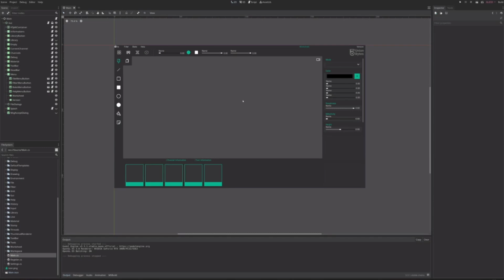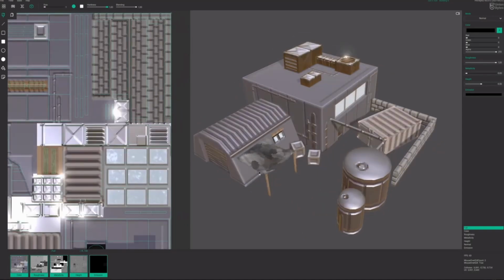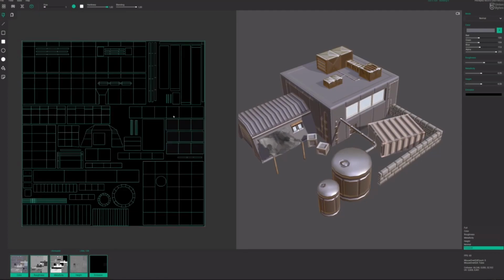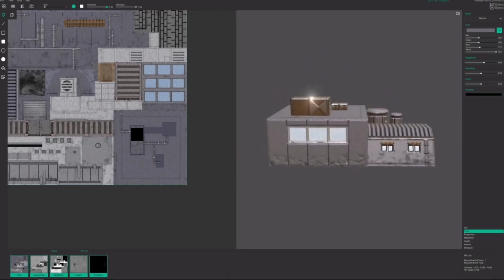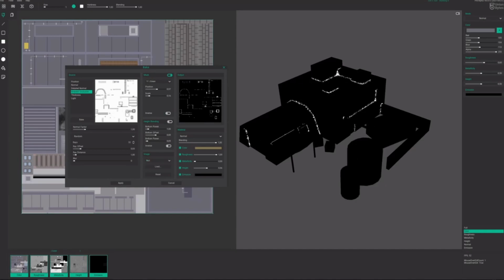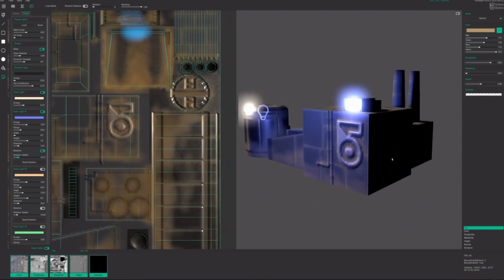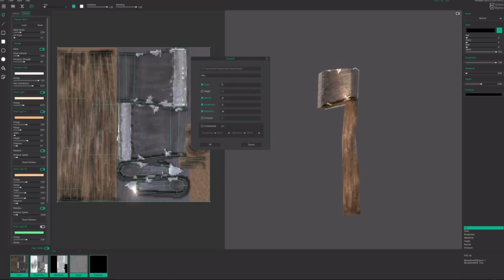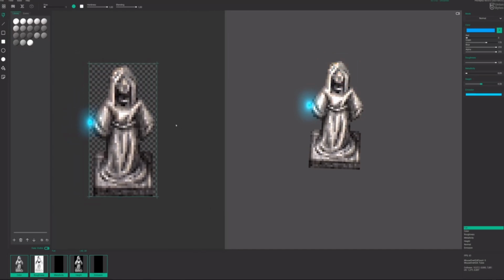Made With Godot #3 | Achim Menzel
Achim Menzel, aka UnionBytes, has been our guest in 𝐌𝐚𝐝𝐞 𝐖𝐢𝐭𝐡 𝐆𝐨𝐝𝐨𝐭. He recently released a video that got our attention because his work looked like a serious contender to Substance Painter. This is not the kind of thing he does in his day job but we are glad he's going to deliver us a quality product. He has plans to release this tool on itch.io and he'd like to get alpha testers before the release. So, please reach out to him on Discord; he hangs out in official GodotEngine channels with AiYori as his nickname.

Timeline:
00:00 Intro
05:32 Basic Premise
09:11 Substance Painter like...
11:44 PBR, Baking & UV Concerns
23:36 Other features
28:15 Reason behind
30:00 Export options
32:36 Sprite editing
35:00 Release plans
39:37 Wrap up
47:12 Outro

𝐖𝐨𝐮𝐥𝐝 𝐲𝐨𝐮 𝐥𝐢𝐤𝐞 𝐭𝐨 𝐛𝐞 𝐟𝐞𝐚𝐭𝐮𝐫𝐞𝐝 𝐨𝐧 𝐨𝐮𝐫 𝐜𝐡𝐚𝐧𝐧𝐞𝐥?

Get in touch with us by presenting your work and availability. We'd be happy to host you.